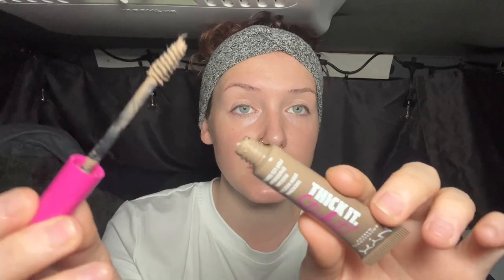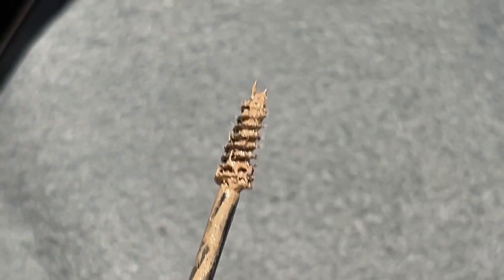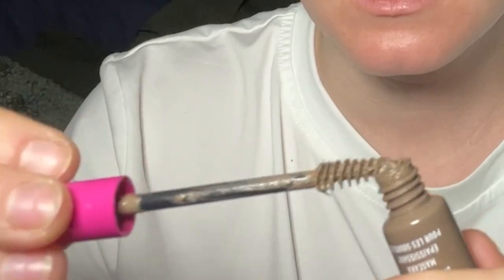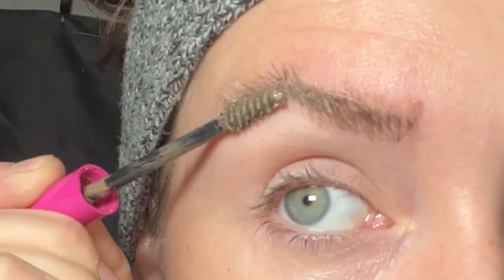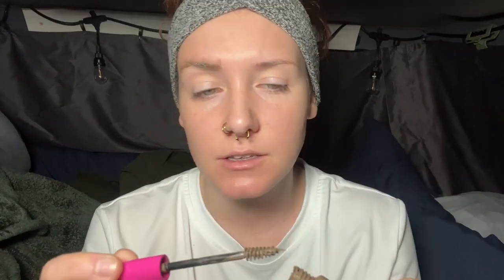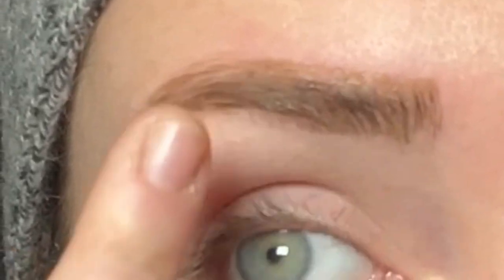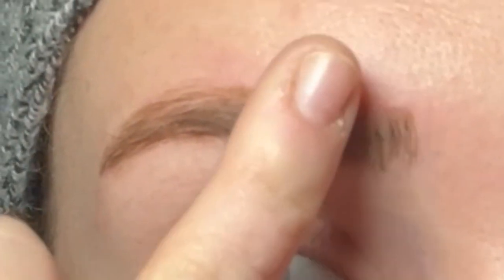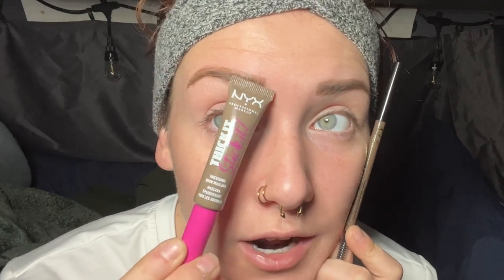NYX THICK IT & STICK IT BROW MASCARA: Cute or Cap?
Wish list

FAQs:
What Do We Travel In?
1999 Dodge Ram 3500

How Long Have We lived in vehicles?
Since December 2021